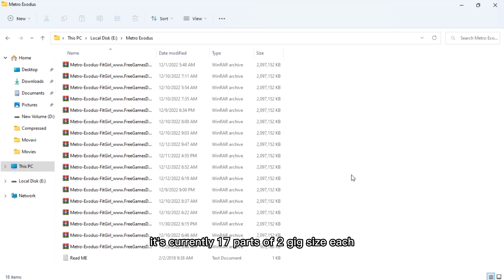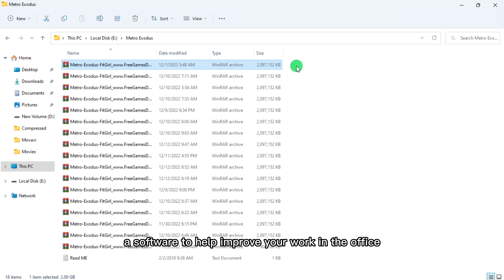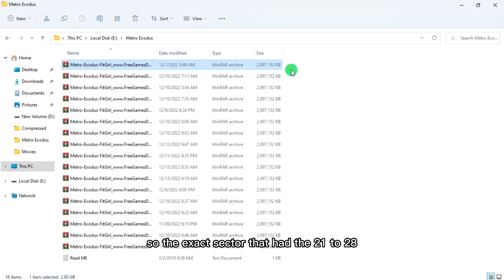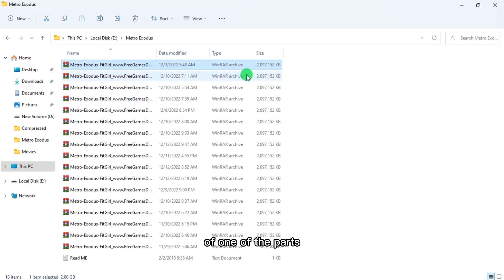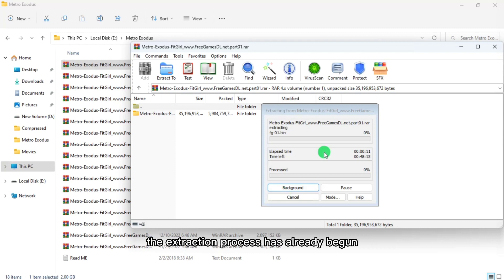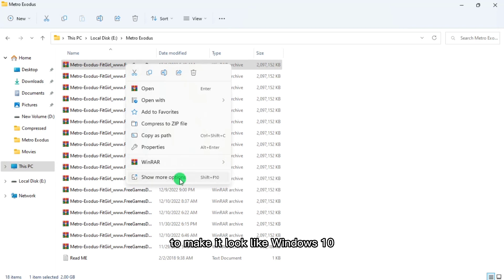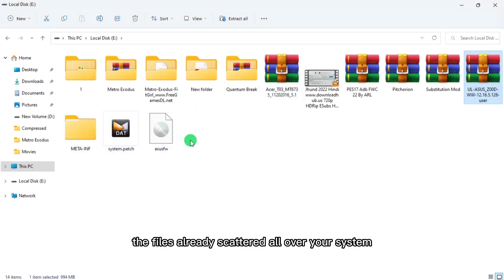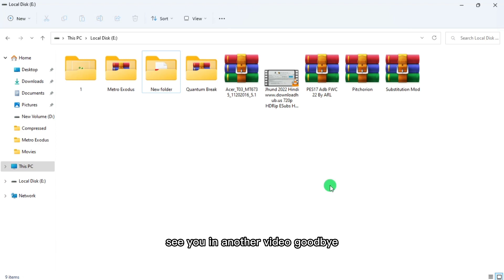How To Extract Files That Are In Parts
Sometimes you might want to download a file in parts because you don't have too much faith in your ISP and don't want premium tears. Downloading games and other large files in parts Rar or zip really helps a lot.

You can easily extract with WinRAR using the Extract Here option or the other one talked about in the video. After watching this video downloading files in parts and actually extracting them will become very easy for you.